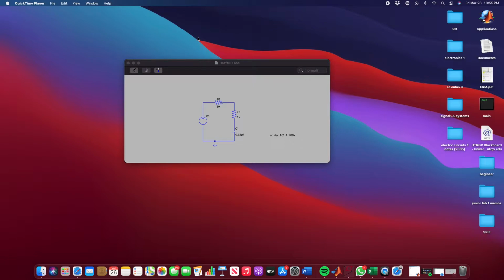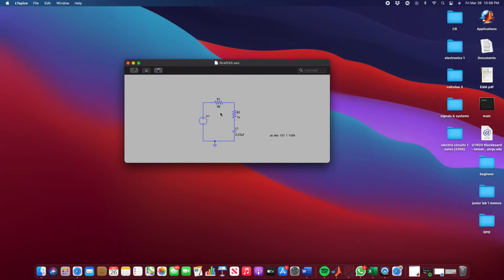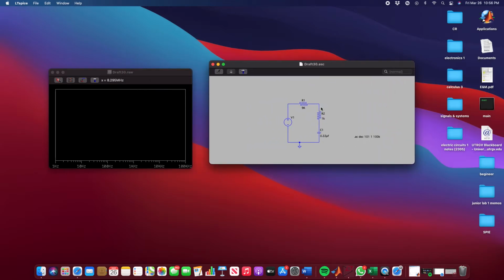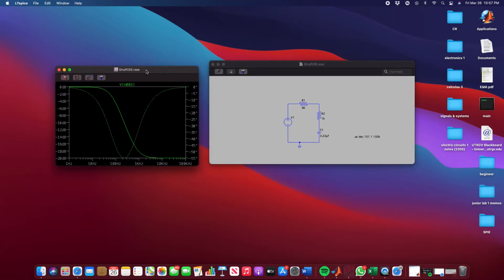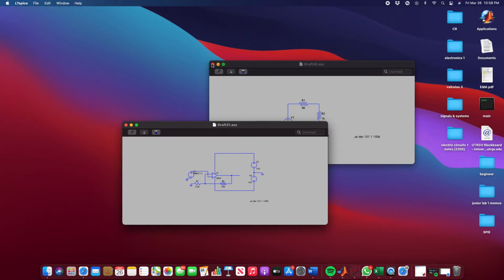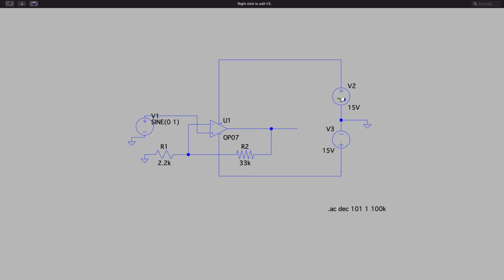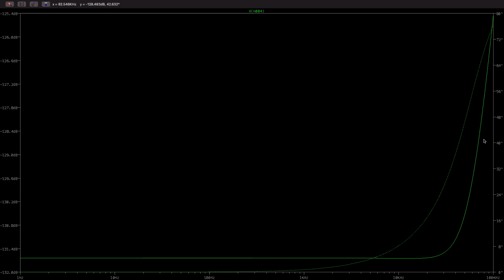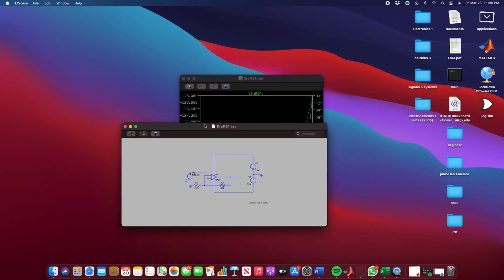frequency response lab